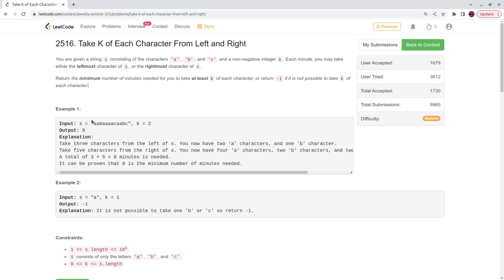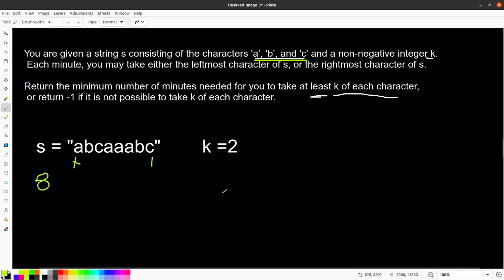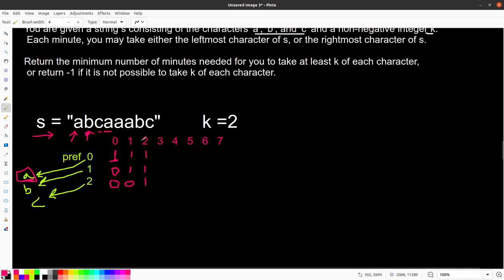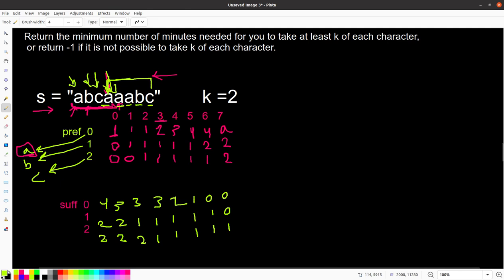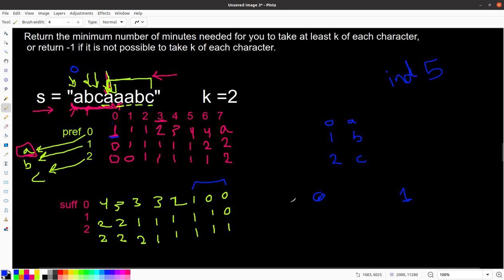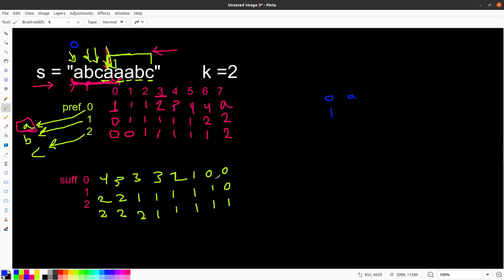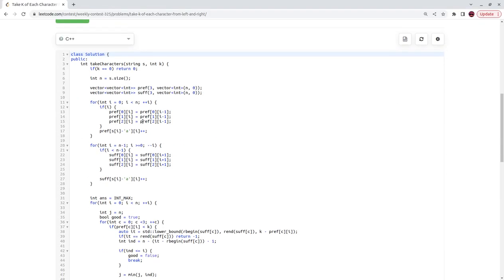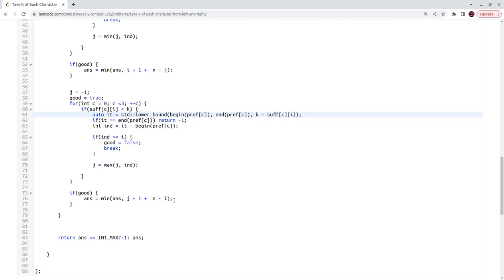Leetcode | Weekly Contest 325 | 2516 Take K of Each Character From Left and Right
Leetcode.
2516  Take K of Each Character From Left and Right.
C++.